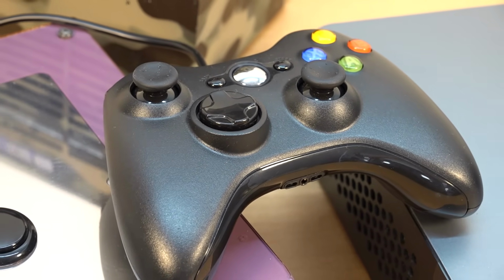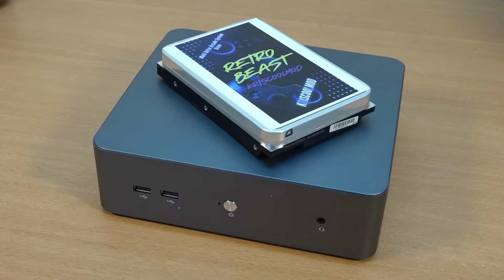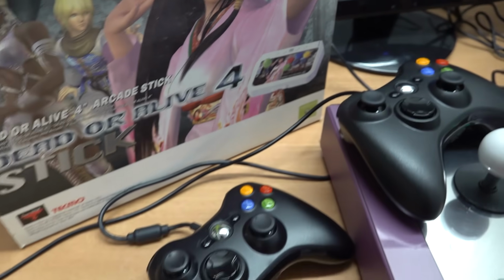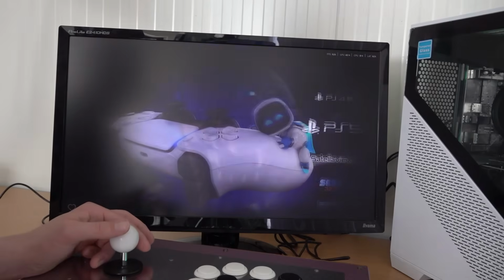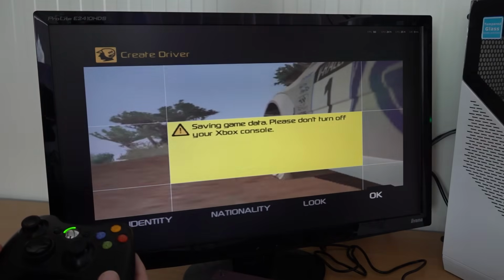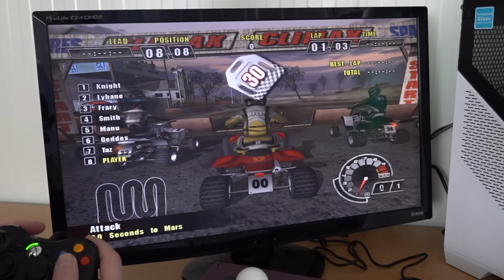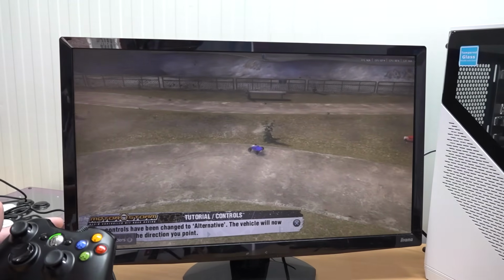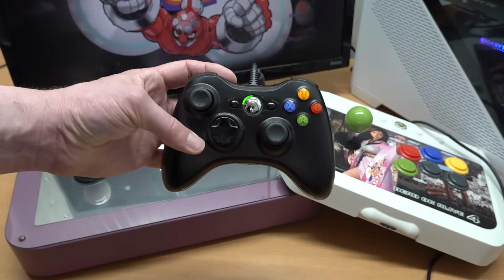Plug In & Play 24TB RetroBeast – The Future of Emulation (2025)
Experience the ultimate retro gaming setup with the RetroBeast — a 24TB plug-and-play emulation drive built for 2025! From arcade classics to PS2, Dreamcast, and more, this massive collection runs on almost any Mini PC or HTPC. Discover how easy it is to launch thousands of retro games with zero hassle.